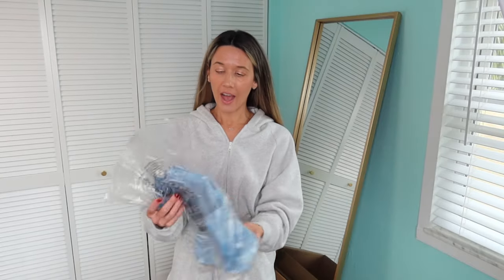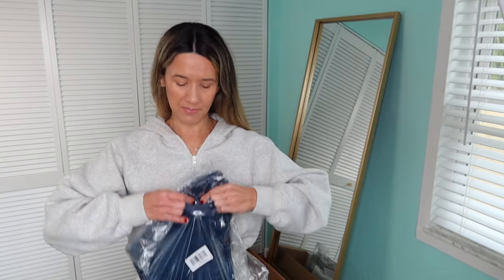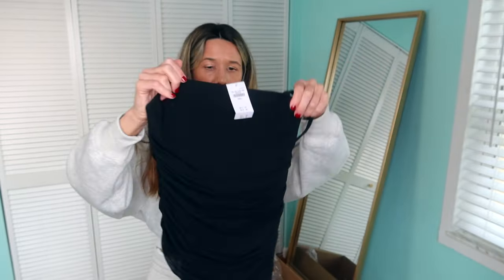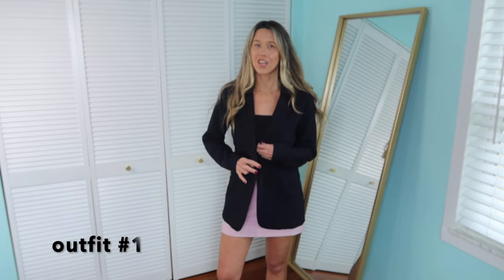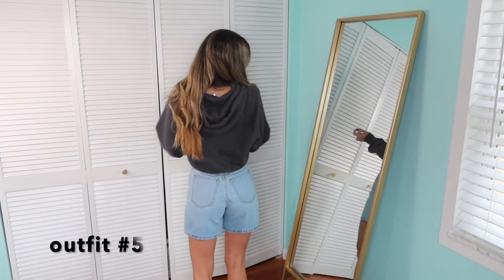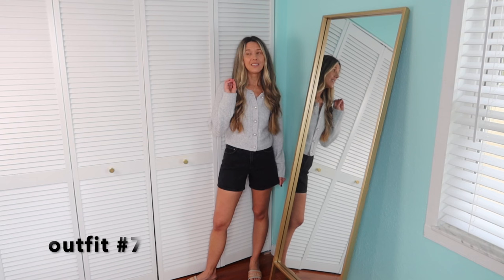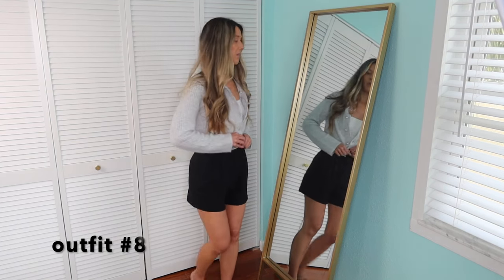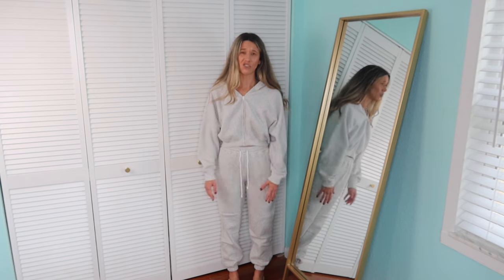ABERCROMBIE AND FITCH TRY ON HAUL | 10 SPRING OUTFITS ON SALE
ABERCROMBIE AND FITCH HAUL | 10 SPRING OUTFITS ON SALE @abercrombie

ABERCROMBIE LINKS

LOOSE SHORTS (SIZE 24)
DAD SHORTS (SIZE 25)
LOOSE JEANS (SIZE 24 OR 25)
CURVE LOVE LEGGINGS
BODYSUIT (SMALL)
SLOANE SHORTS (SIZE 25)
ZIP UP IM WEARING (SMALL)
GREY SHORTS (SMALL)

BLAZER (SMALL)
BOOTS (SIZE 8)
OUTFIT 3
SHRUNKEN SWEATSHIRT (SMALL)
OUTFIT 4
SHRUNKEN SWEATSHIRT (SMALL)
CARGO SWEATPANTS (SMALL)
OUTFIT 6
OUTFIT 7
CARDIGAN (XS)
BLACK BELT (XXS/XS)
OUTFIT 8
OUTFIT 9
PINK SWEATER (SIMILAR)
OUTFIT 10
SHRUNKEN SWEATSHIRT (SMALL)
SWEATPANTS (SMALL IS BEST)
LULULEMON SLIDES (SIZE 8)
CREAM BELT (SIZE XXS/XS)

Height: 5'7"
Weight: 128
Bra: 32C
Top/Bodysuit: small
Jacket: Small/Medium
Pants/Shorts: 0/2 (25/26)
Shoe size: 8.5

AMAZON STOREFRONT